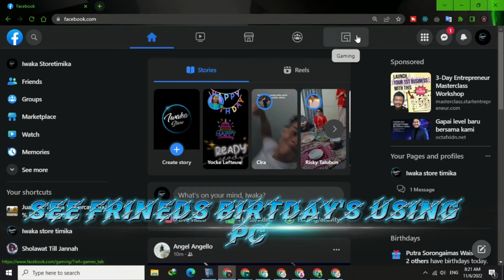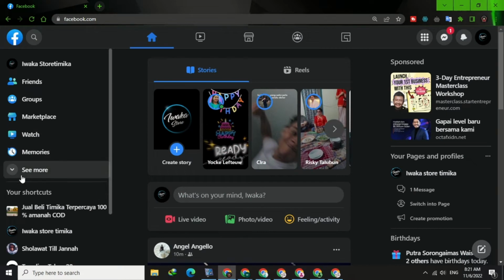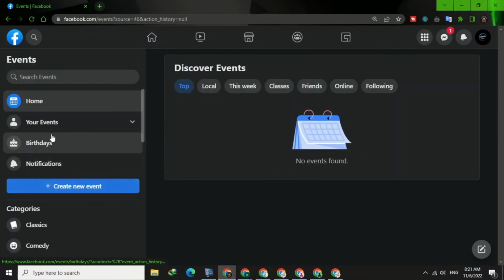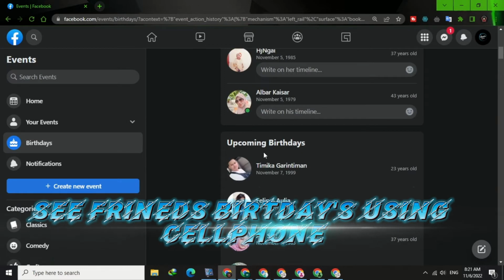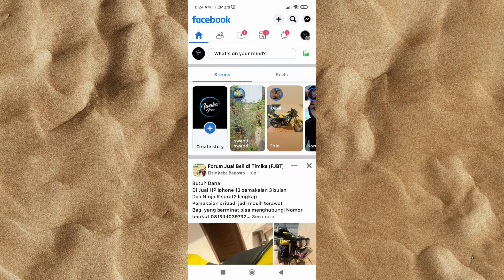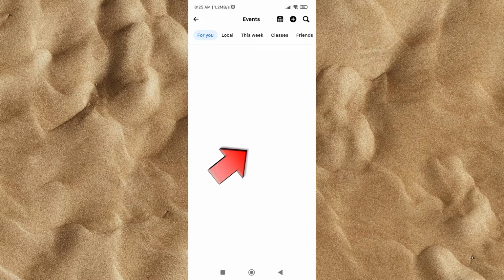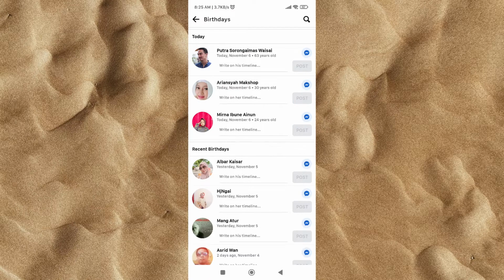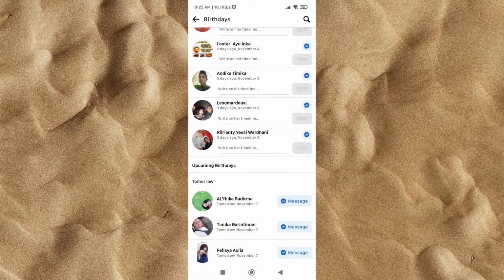How To See Your Friend's Birthday On Facebook ( PC and Mobile )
how to see your friend's birthday on facebook

table of contant :
0:00 intro
0:13 how to see your friend's birthday on facebook PC
0:39 how to see your friend's birthday on facebook Mobile
1:10 Outro